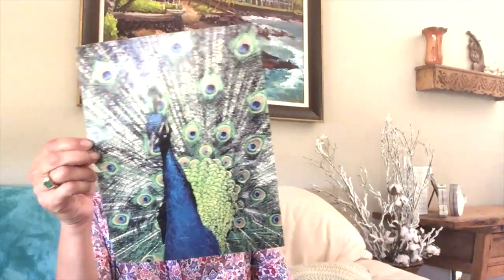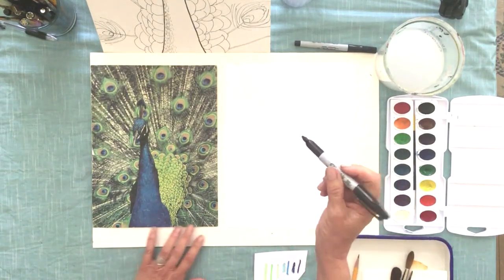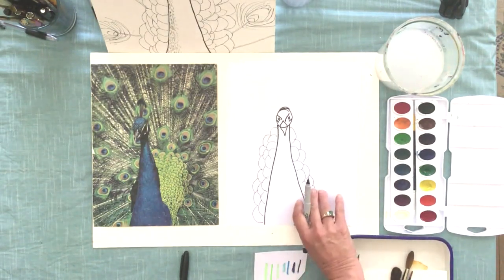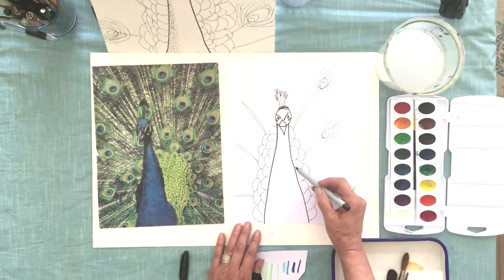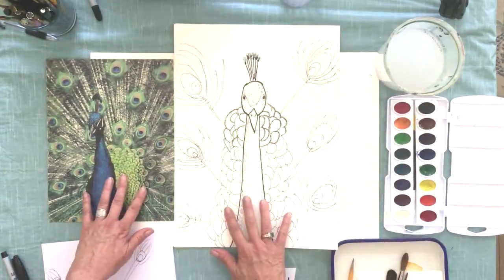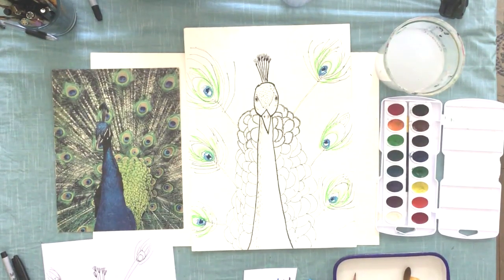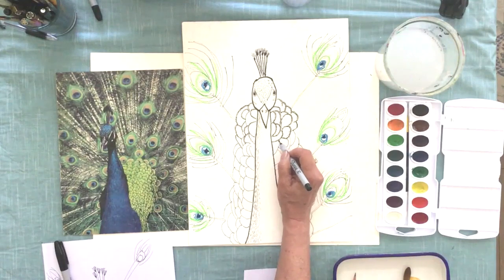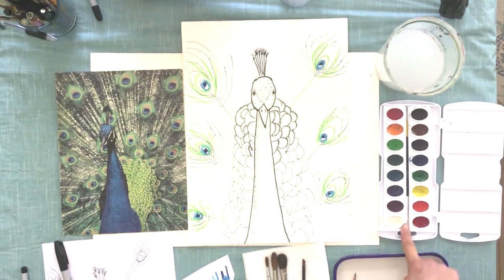Project 15 – Pen & Ink + Watercolor + Oil Pastel "Peacock"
Hi everyone! Here is a fun peacock project in mixed mediums. I hope you enjoy! See supplies needed below.

Supplies Needed:
- Pen and ink
- Watercolors
- Oil pastel
- Paper
- Pencil
- White crayon